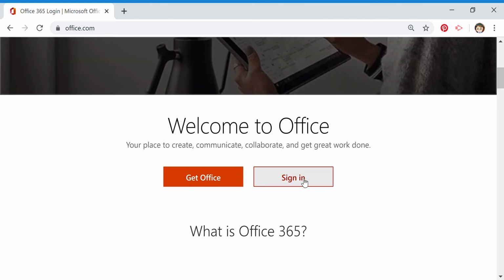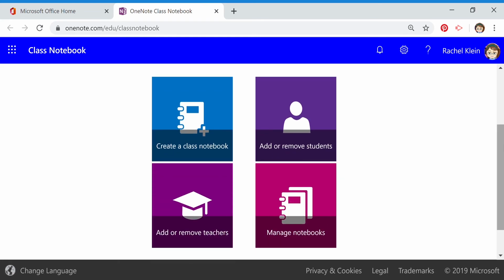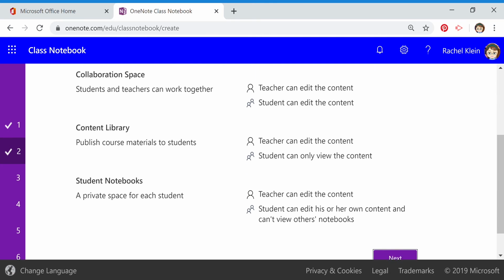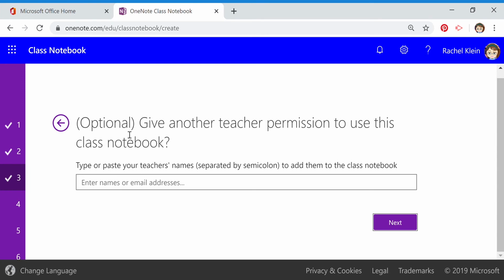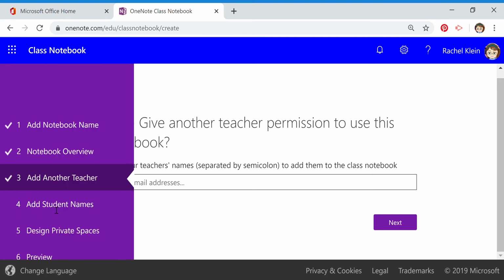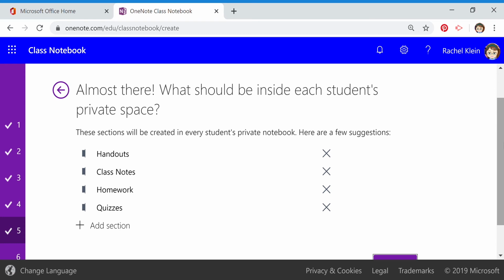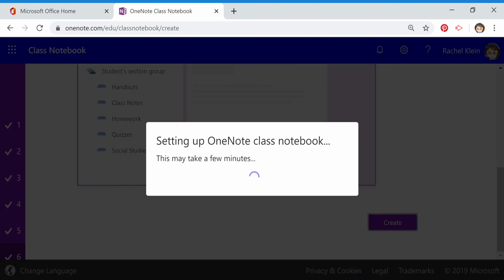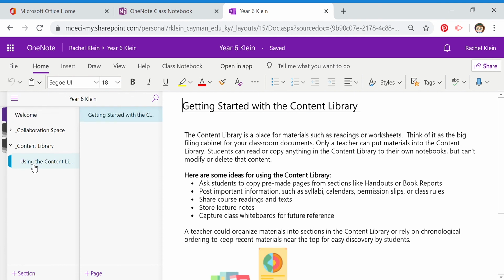How to set up a One Note Class Notebook